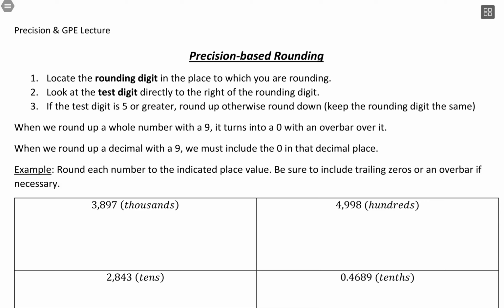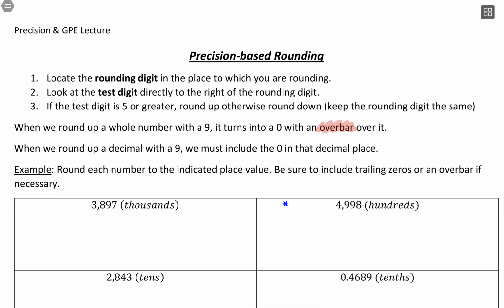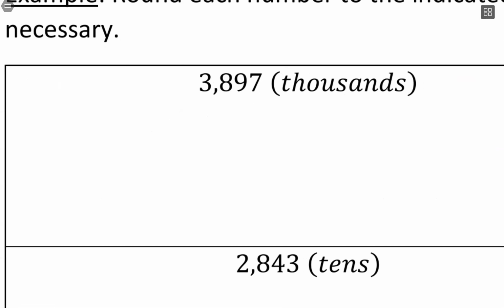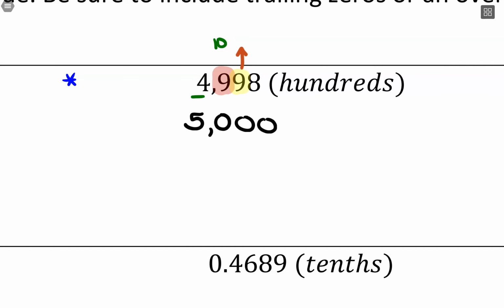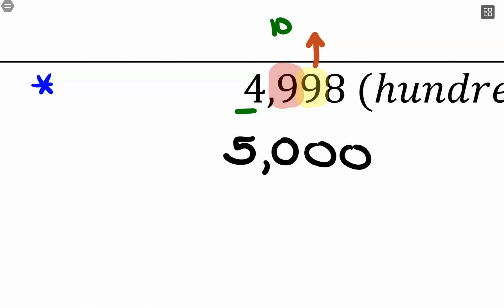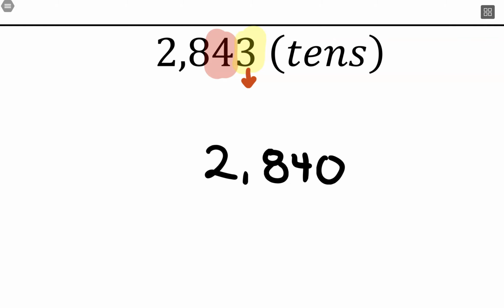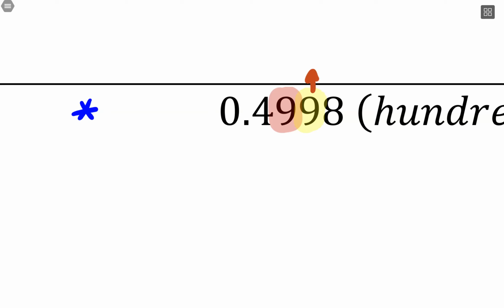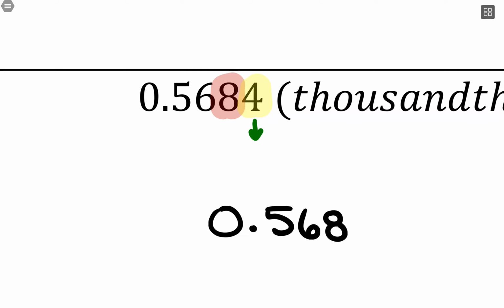Precision Based Rounding